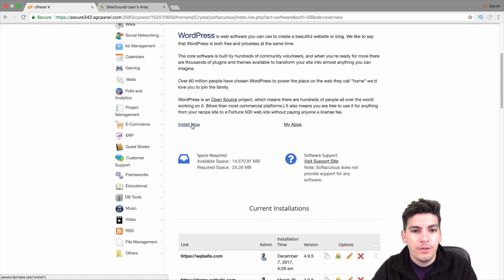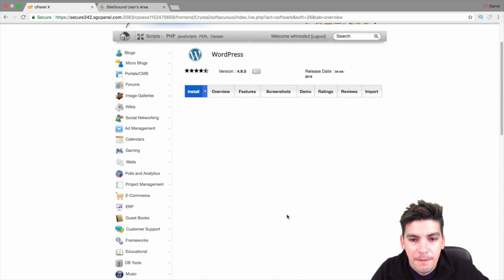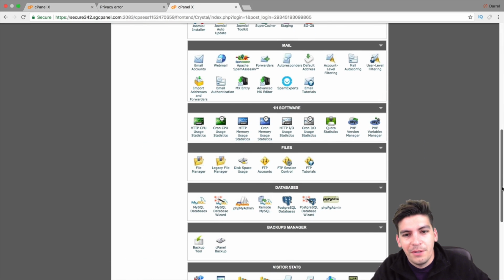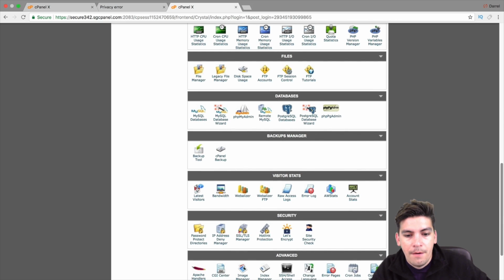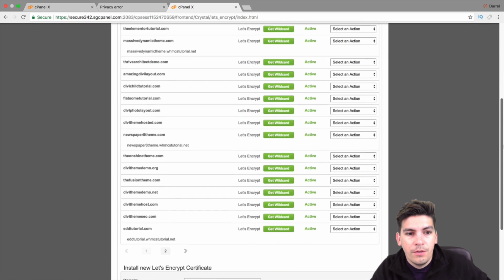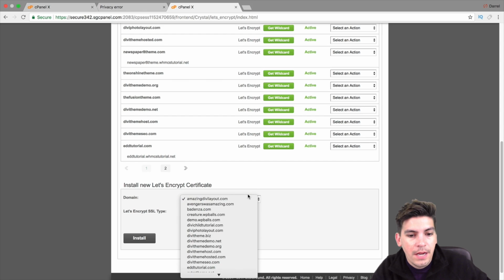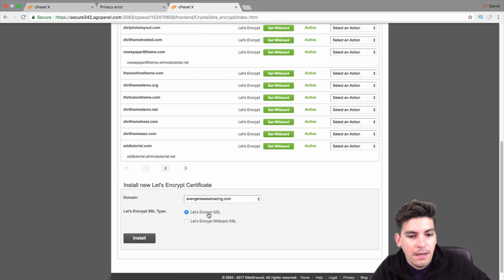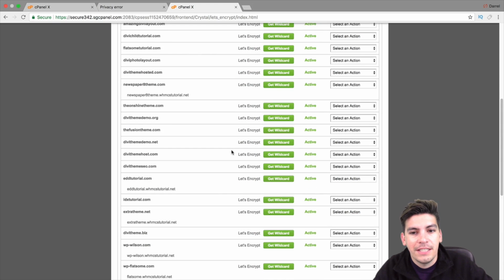How To Get Unlimited Free SSL Certificates With Wordpress Using Siteground Hosting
(You Also Get Unlimited FREE SSLS For Every Domain)

Siteground offers free unlimited SSLs for every domain that you add on to your hosting plan, other hosting compaines like Inmotion and hostator will charge you $50 for EVERY SSL, EVERY YEAR!  You can save a ton money.

The siteground uses cpanel and a program called lets encypt to add a wildcard ssl to any domain that you addon to your hosting account with siteground